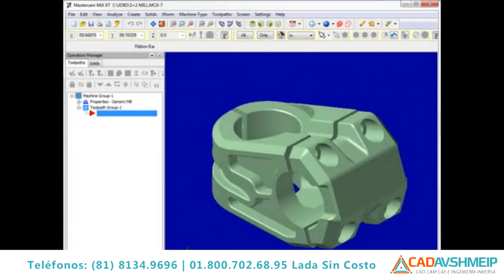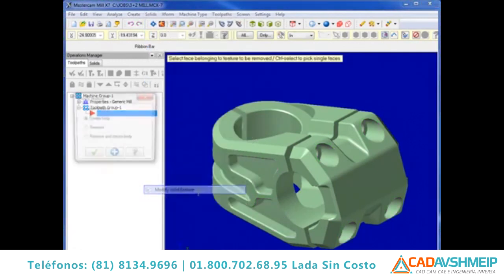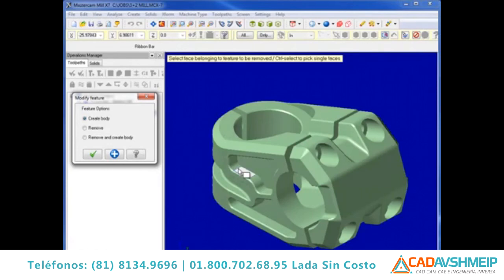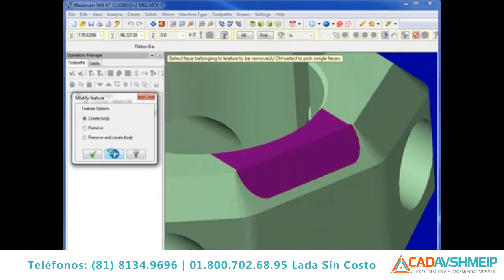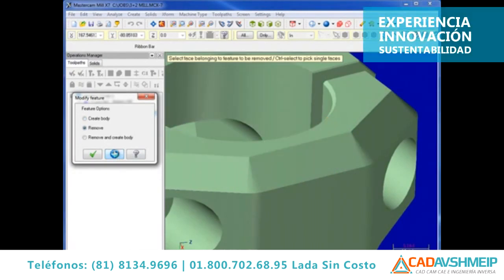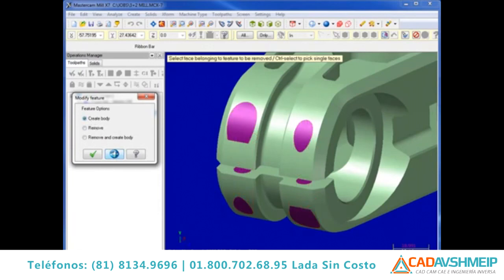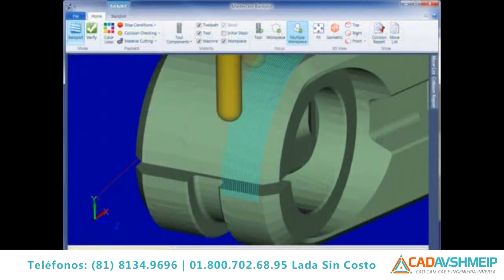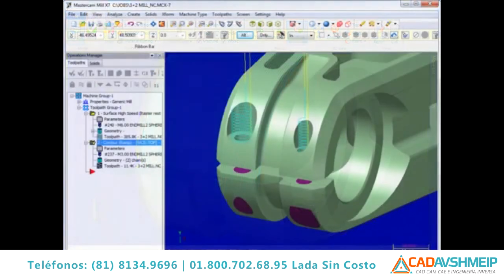Mastercam X7, Modificación de Funciones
La importación de un cuerpo sólido sin antecedentes puede causar problemas cuando se quiere corregir. Mastercam X7 permite eliminar, modificar y rellenar características. Conoce las mejoras y nuevas funcionalidades del software CAD / CAM más vendido a nivel mundial.